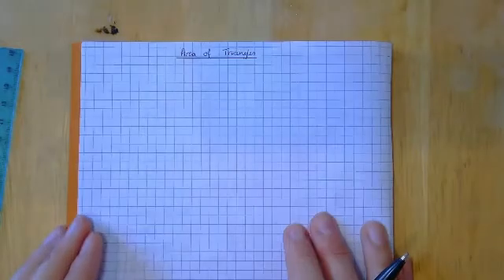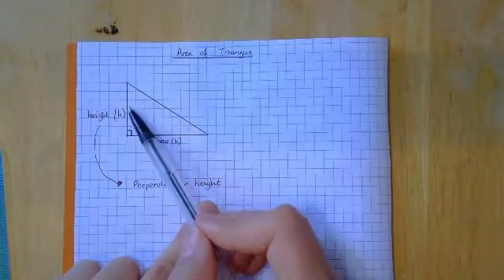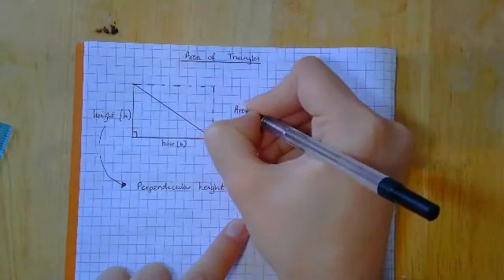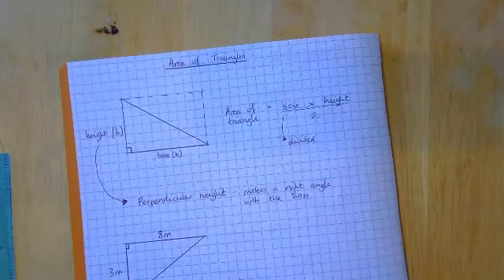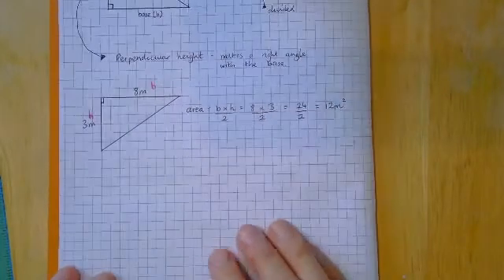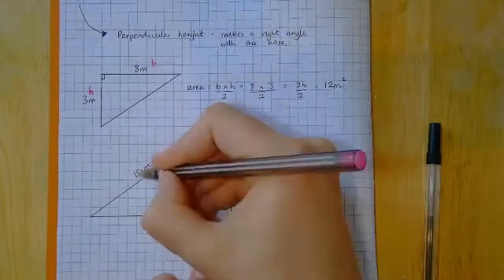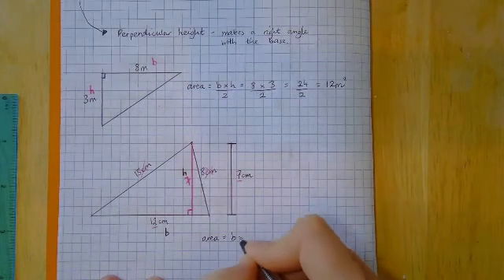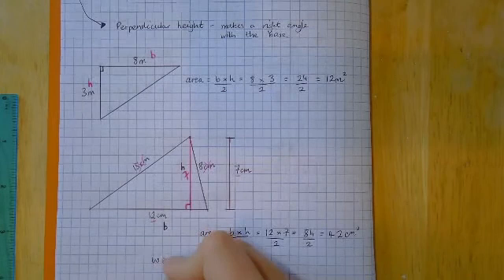Mrs Cooper, Year 107C, Week 2, Video 2; Triangles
Mrs Cooper's second video for her Y10 group.